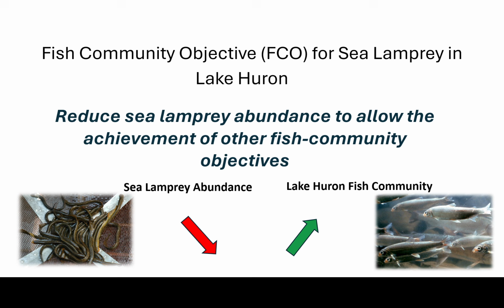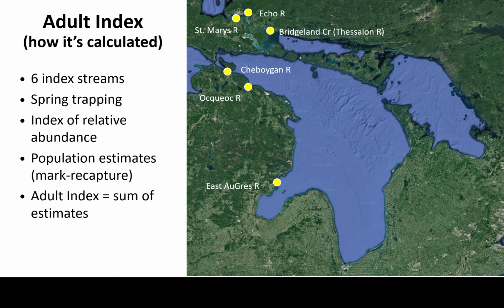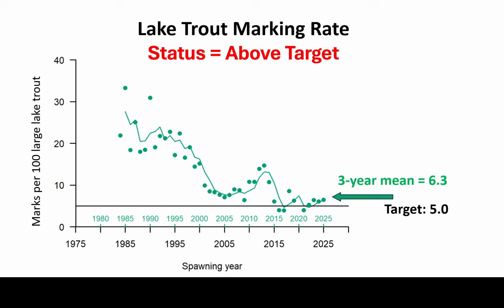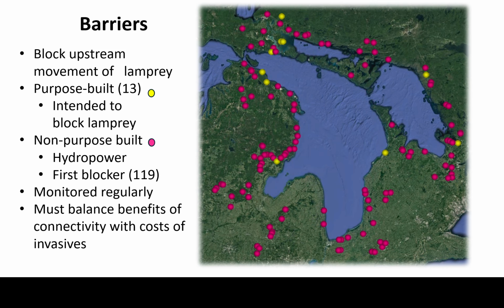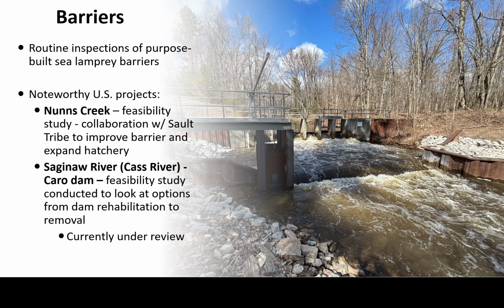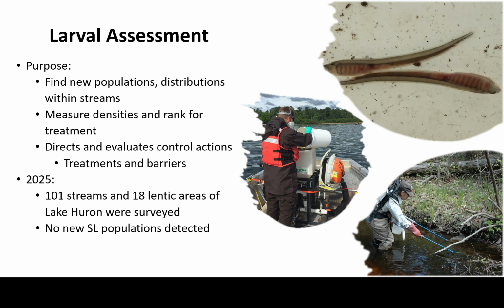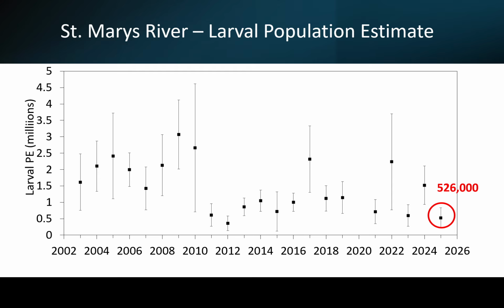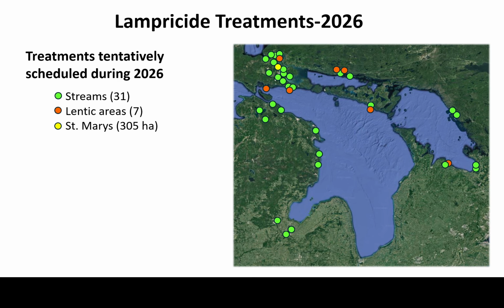LHC 05 Lake Huron Sea Lamprey Control Report